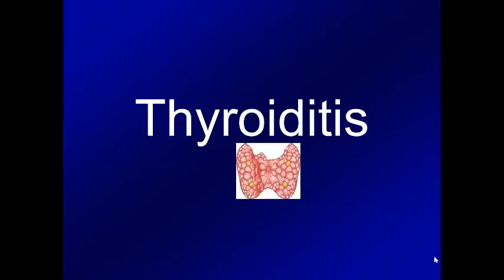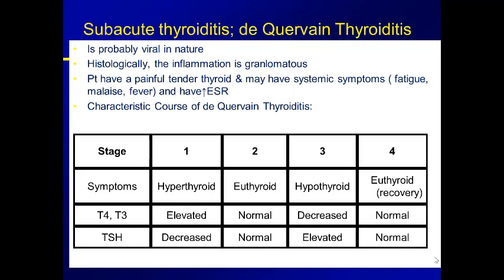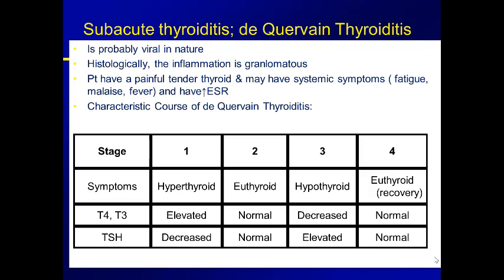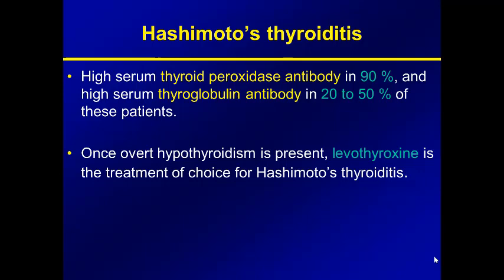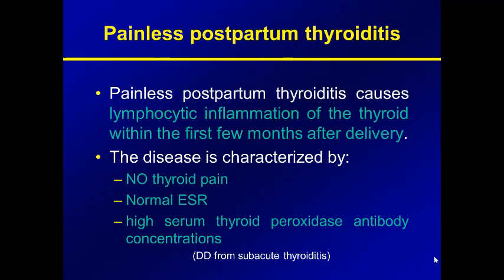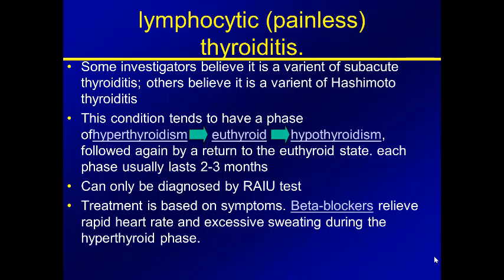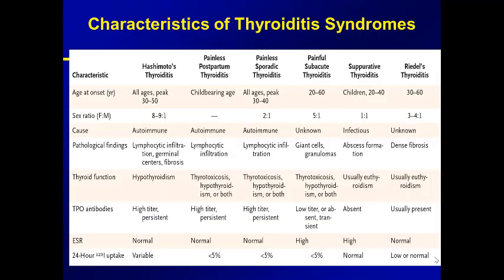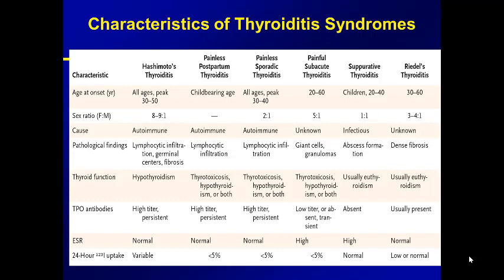Throid Disorders Part 3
Prof. Alaa Wafa
Semester 6